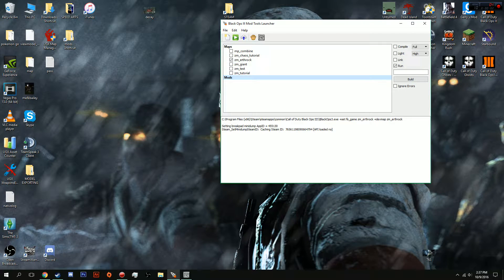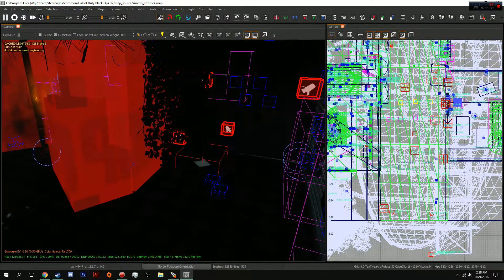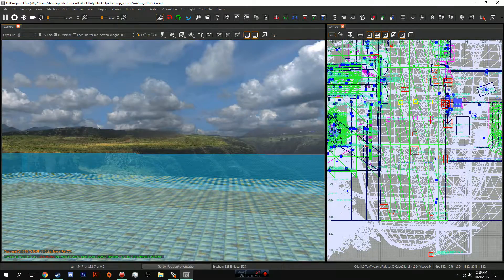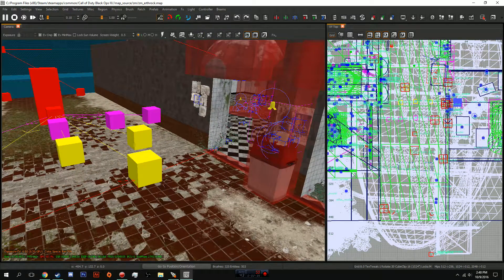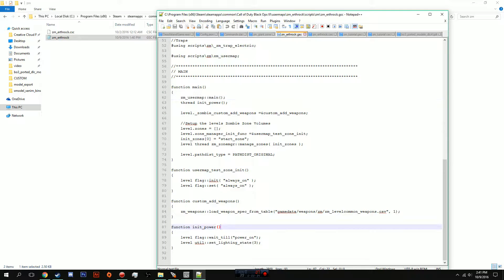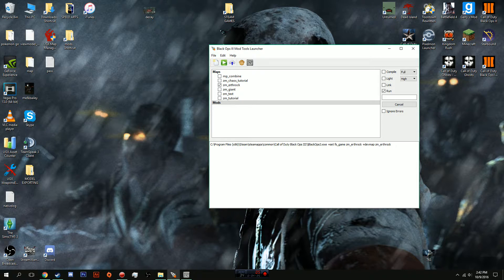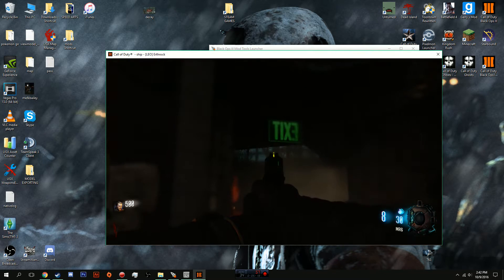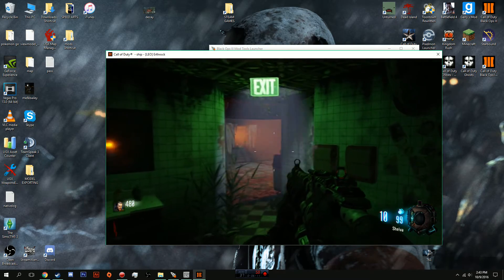BO3 Mod Tools [Tut] #11: Power lights!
Scripting steps
1. Go to your map gsc file under your map's scripts folder and than under function main add: thread init_power();

2. than copy and paste this to the bottom of your gsc script:
function init_power()
    level flag::wait_till("power_on");
    level util::set_lighting_state(3);